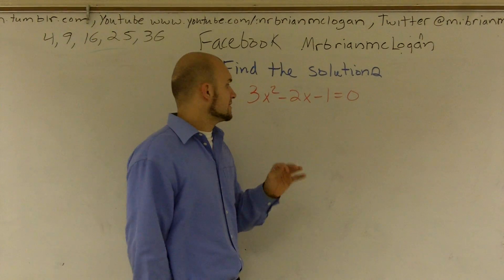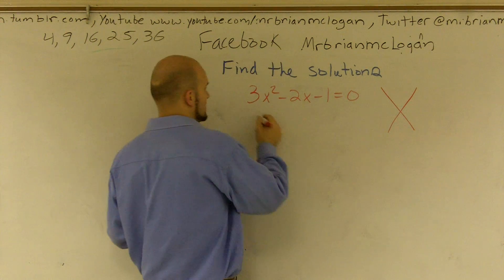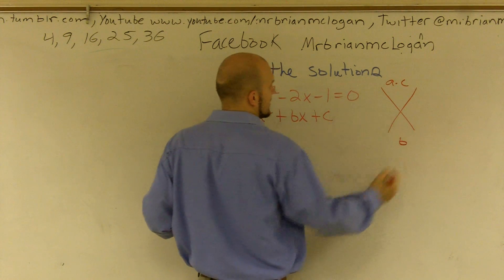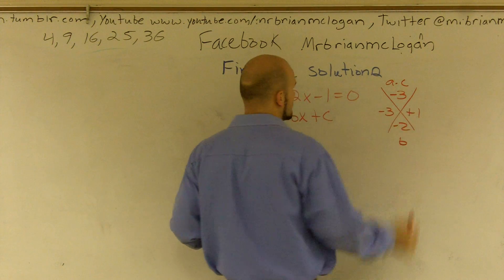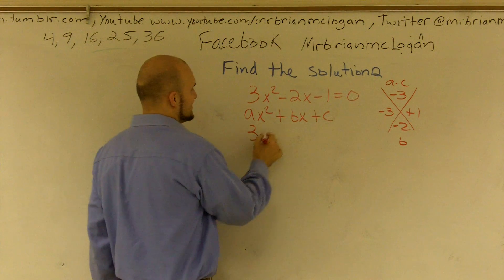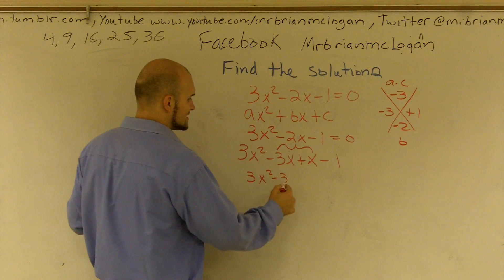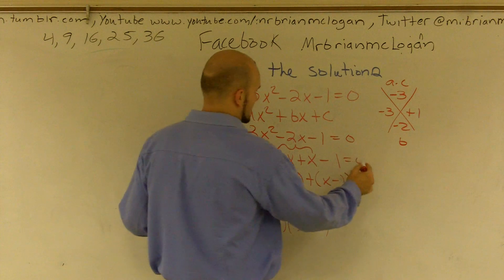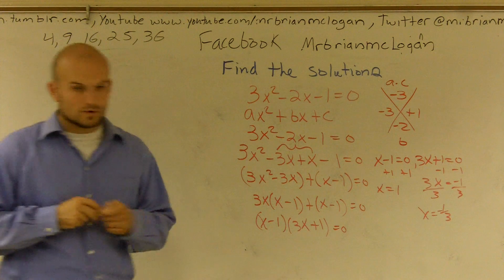Find the solutions to the given trinomial -3x^2 - 2x - 1 = 0